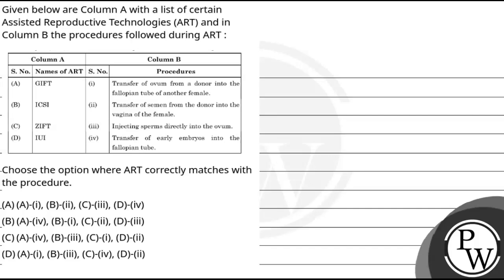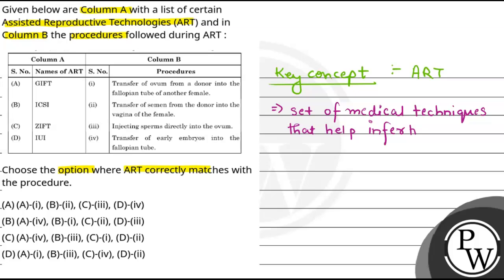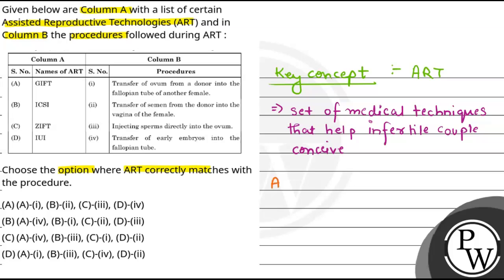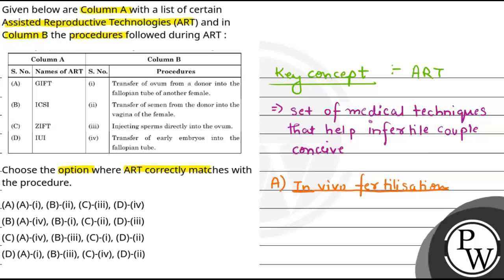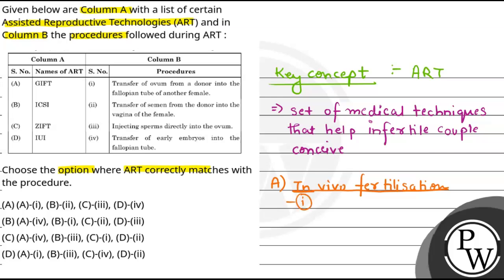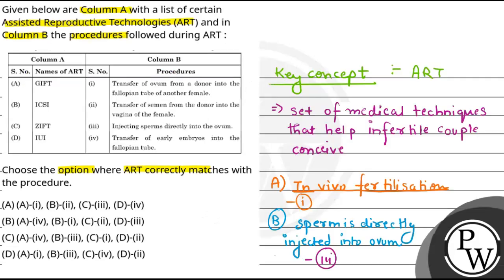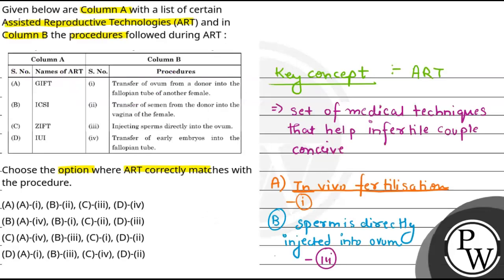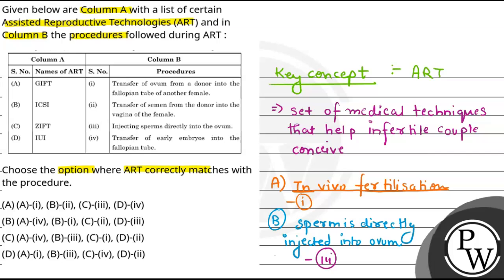Given below are Column A with a list of certain Assisted Reproductive Technologies (ART) and in ....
Given below are Column A with a list of certain Assisted Reproductive Technologies (ART) and in Column B the procedures followed during ART :\n\nChoose the option where ART correctly matches with the procedure.